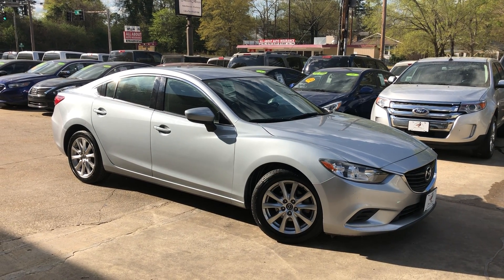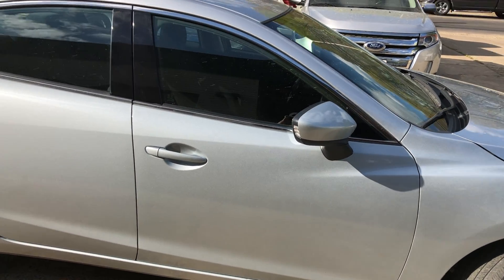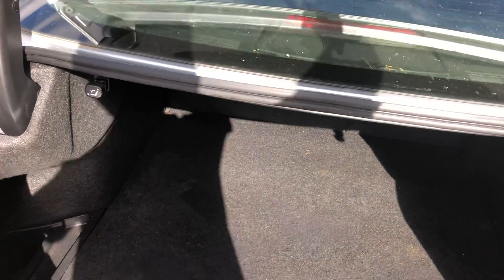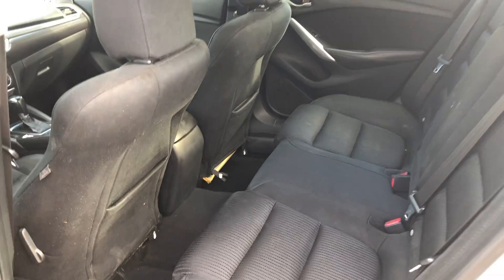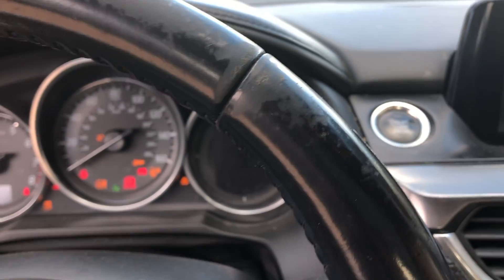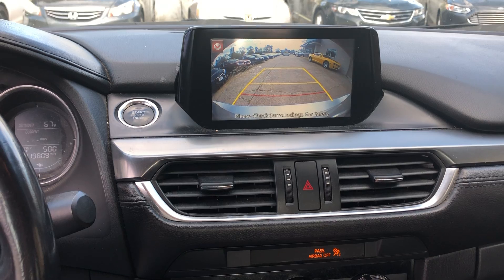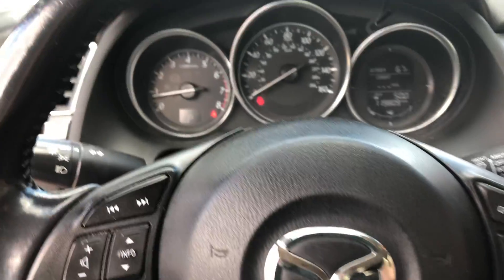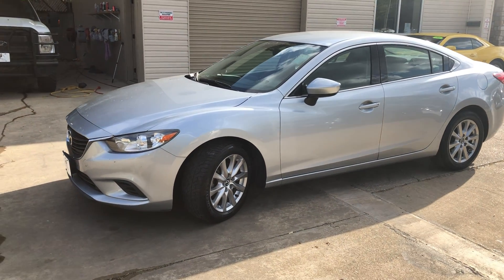Sold! 2016 Mazda A6 Sport - Mallard Motors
🚨🚨 2016 Mazda A6 🚨🚨

✅ Over 30 MPG Highway
✅ Backup Camera
✅ Auxiliary Input
✅ Bluetooth
✅ Power Locks
✅ Power Windows
✅ In Steering Controls
✅ 5 Passenger Capacity
✅ CD Player
✅ & More!